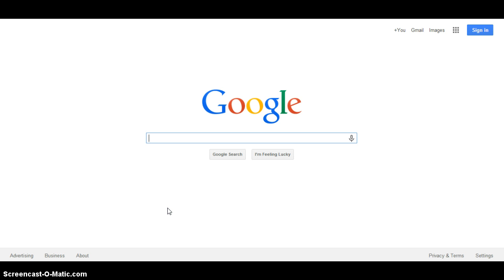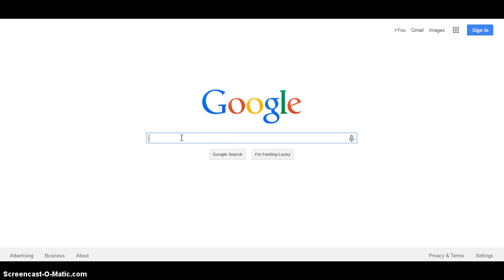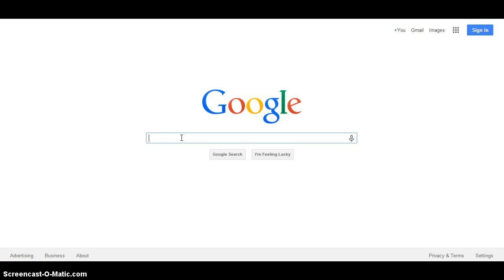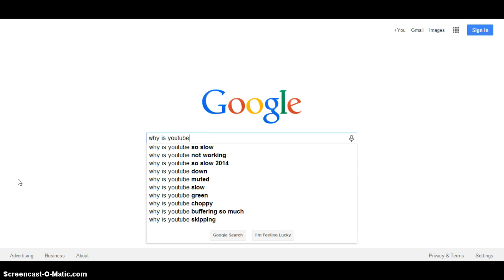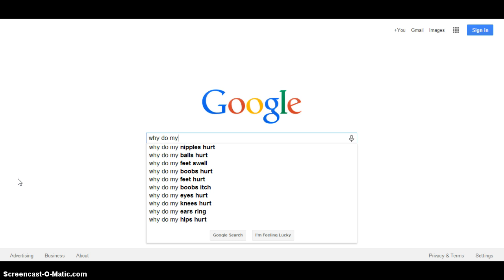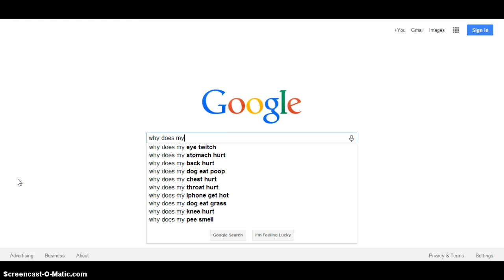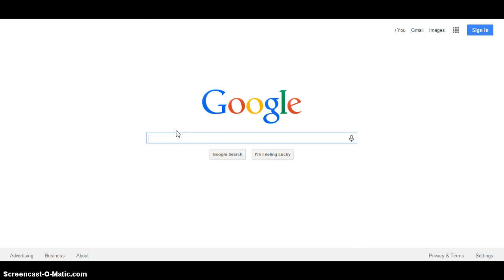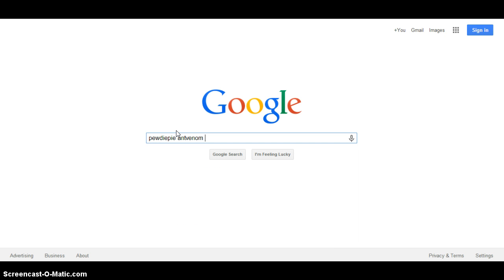Google Search #1- why is my poop green?- w/tooth!